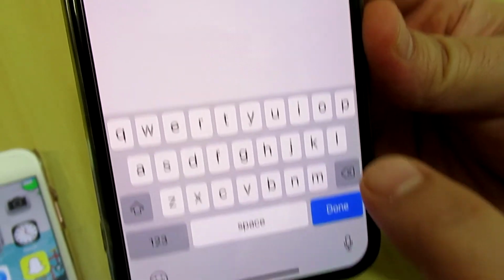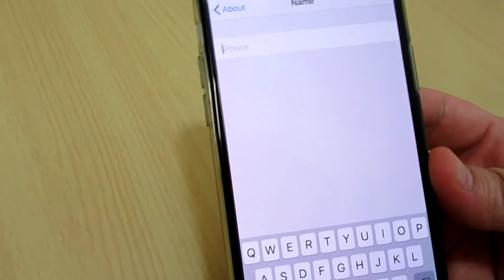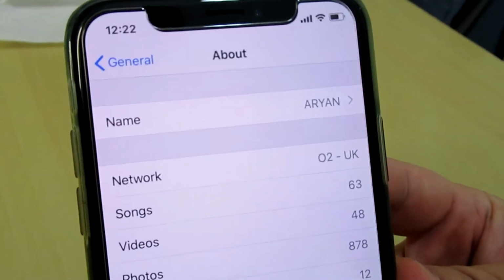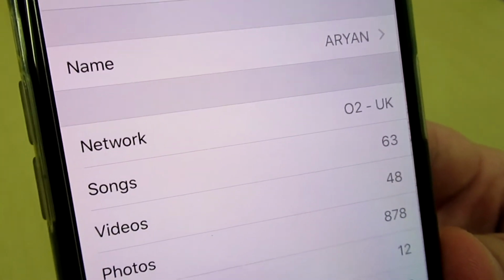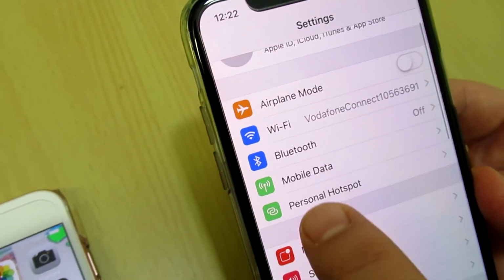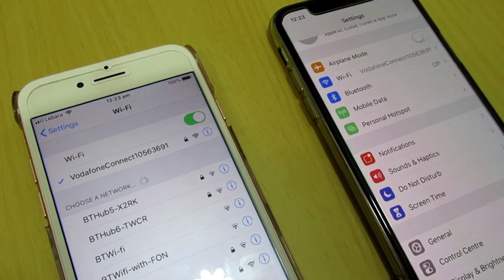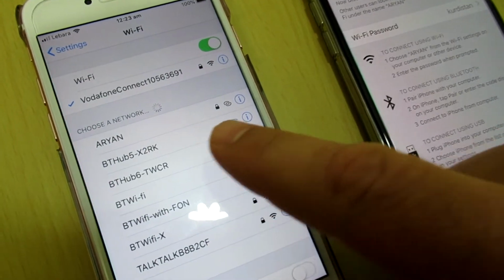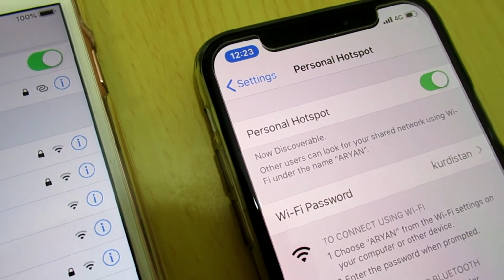How to Change Your iPhone's Name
Tutorial Video Shows You Briefly and Simply how to Change the Name of Your Apple iPhone to any Name / Number / and Share Your Own Mobile Data with Friends or Family.
Video Tutorial about changing your Device Name :
1-On your iPhone or iOS Device Click on Settings
2-Click on General - Then Click on About.
3-Tap the First Line,showing you the name of your device.
4-Delete what's written,then Rename Your iPhone / iOS Device.
5-Finally Tap-Done-at the right hand button side.

How-to-change your iPhone,iPad,iPod ? Follow Those Steps above.